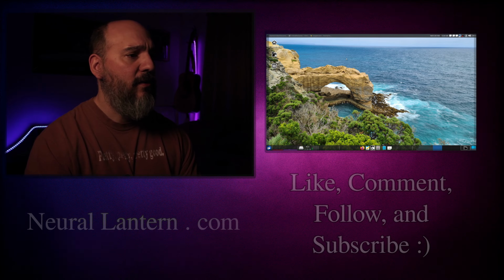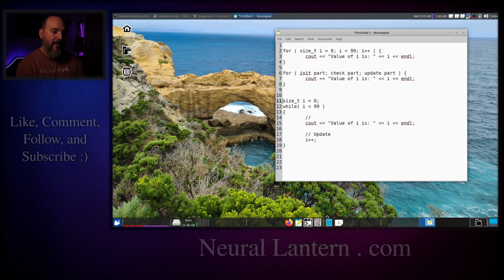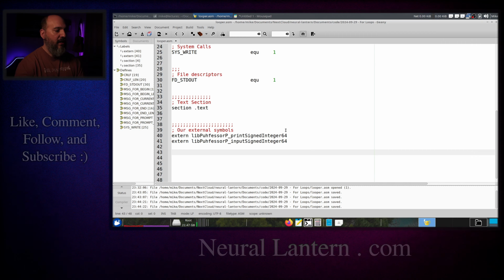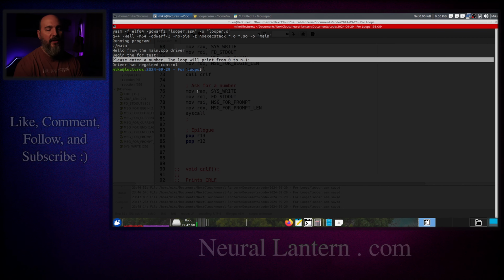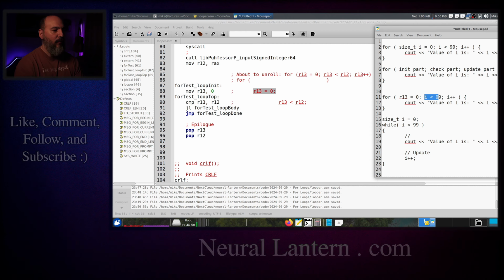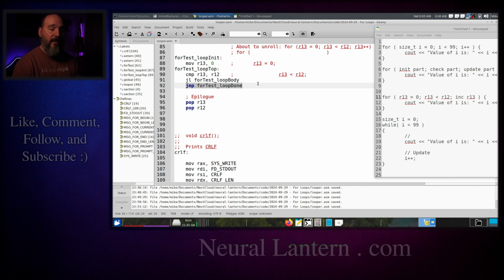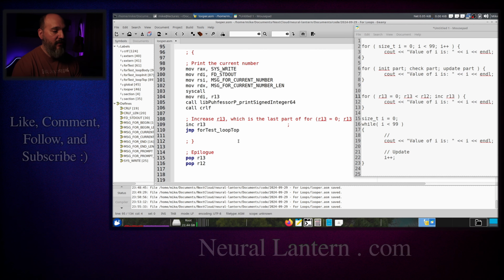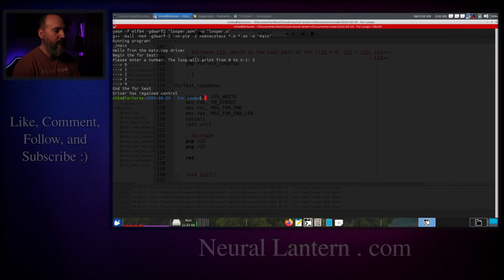x86-64 Assembly For Loops Explained - YASM Tutorial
In this step-by-step tutorial I walk you through exactly how to turn a simple C-style for loop into working x86-64 assembly code using YASM. We start by understanding the three classic parts of a for loop (initialization, condition check, update/increment), then show why converting it to an equivalent while loop makes the assembly version much easier to write.

We cover:
- Choosing and preserving callee-saved registers (r12 & r13)
- Loop initialization (setting counter to 0)
- Comparison + conditional jump (jl) for the check
- Handling short vs long jump distances
- Unconditional jump back to loop top after increment (inc)
- Printing numbers inside the loop body using an external helper
- Exit condition and jumping to the done label

All demonstrated with real code inside a hybrid C++/assembly program. Perfect for beginners moving from C/C++ into low-level programming or anyone preparing for university computer architecture / systems programming courses.

If you're new to assembly, check my playlist for basics first (conditional jumps, system calls, calling C functions from asm, etc.).

Introduction to For Loops in Assembly 00:00:00
For Loop Structure in High-Level Languages 00:00:28
Breaking Down For Loop Parts: Init, Check, Update 00:01:04
Converting For Loop to While Loop 00:01:52
Why While Loop Style Helps in Assembly 00:03:16
Program Overview and Setup 00:04:12
Data Section - Strings and Messages 00:04:40
External Functions and Hybrid Program 00:06:11
Entry Point - Looper Function 00:07:12
For Test Function and Register Usage 00:07:42
Preserving Callee-Saved Registers 00:08:05
Printing Welcome Message 00:09:00
Prompting User for Number 00:09:48
Getting User Input 00:10:25
For Loop Structure in Assembly - Comments 00:11:12
Initialization - Setting Counter to Zero 00:12:50
Loop Top Label and Condition Check 00:14:28
Conditional Jump Setup (jl) 00:15:07
Handling Jump Distances 00:15:34
Loop Body - Printing Current Number 00:16:58
Update Part - Increment Counter 00:18:40
Unconditional Jump Back to Loop Top 00:19:14
Loop Done Label and Exit 00:19:55
Printing Goodbye Message 00:20:23
Testing the Program 00:22:08
Final Results and Demo 00:22:24
Outro and Call to Action 00:23:25
Thanks and Subscribe Request 00:23:45
Website and QR Code Mention 00:24:38
Closing Thanks 00:25:16